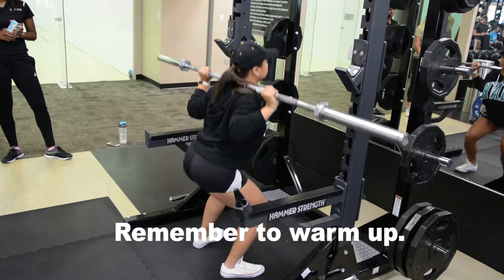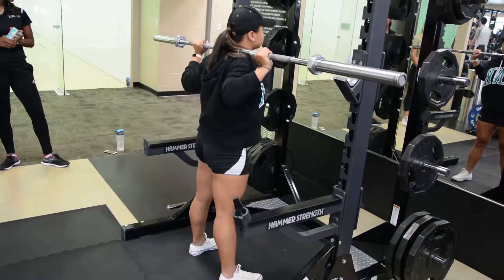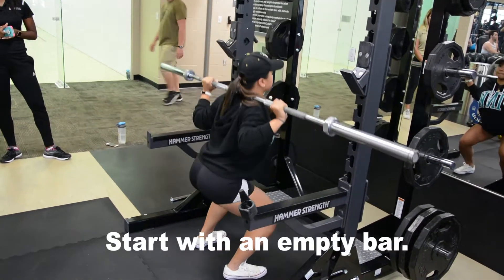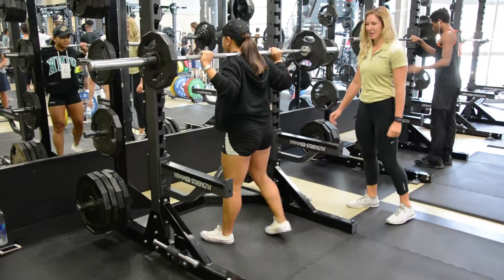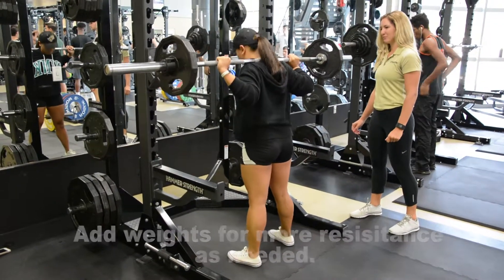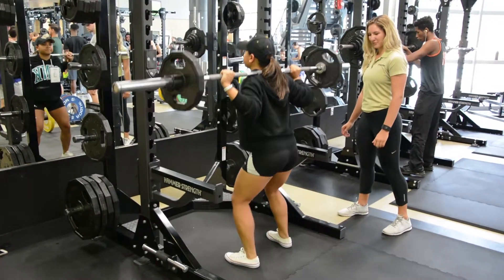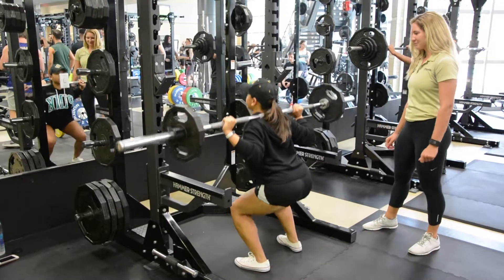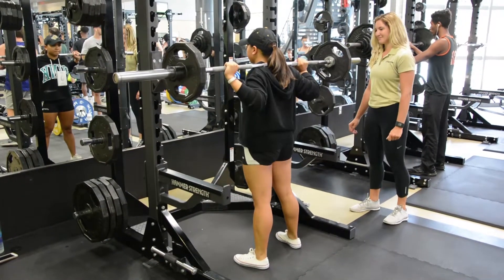WomenonWeights: Squats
Personal Trainer Ariel explains how to perform a proper weighted squat.

"When you perform a squat, you will begin by placing the bar on the traps, but avoid placing the bar on your bones. Stand with your legs slightly wider than shoulders-width apart. Your head will remain neutral and your chest will remain up throughout the movement, while keeping your shoulders back and down. Keep your core tight and begin the squat by driving your hips back like you would to sit down in a chair. Be sure to come down parallel to the knee line. As you perform the movement your knees should track over your toes, then return to the start position. There you have it! That’s how you perform a proper squat."